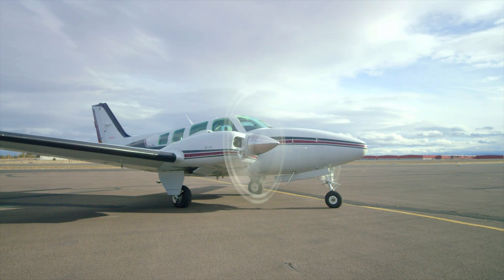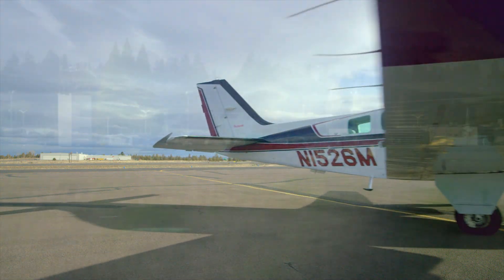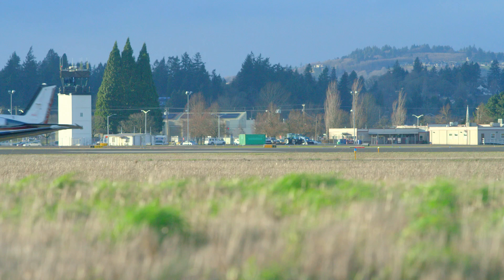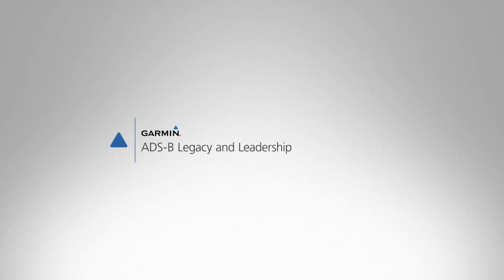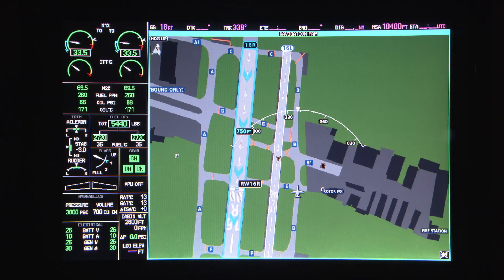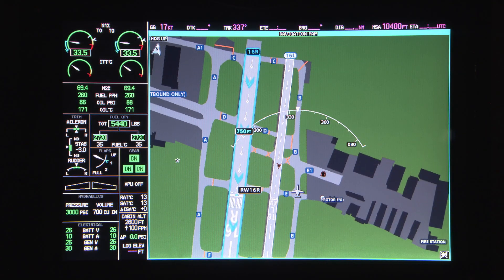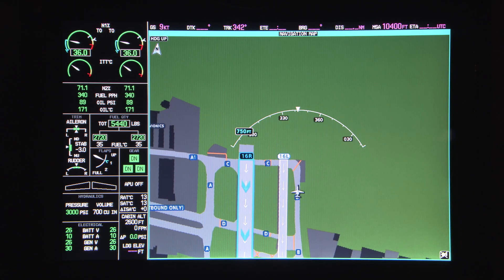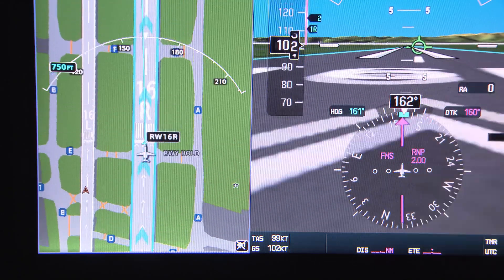Garmin ADS-B: TerminalTraffic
Learn more about why we developed TerminalTraffic technology, which alerts pilots to potential traffic conflicts in the airport environment, in Chapter 2 of our “ADS-B Leadership” video series. And see how we adapted it to the unique operating capabilities of helicopters, too.